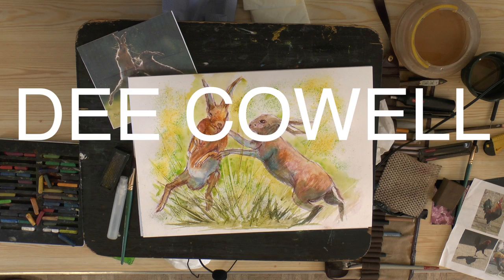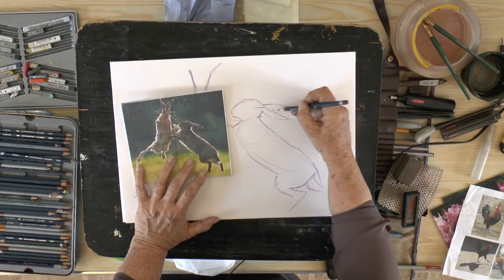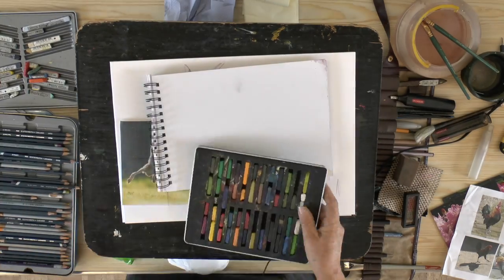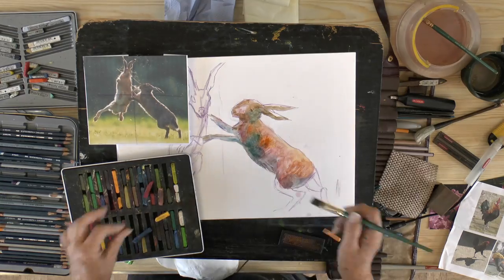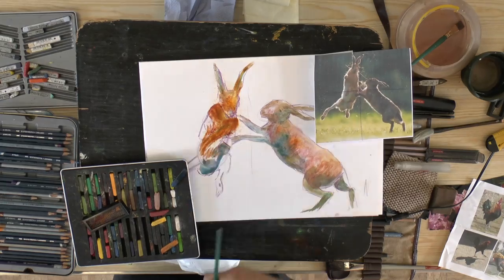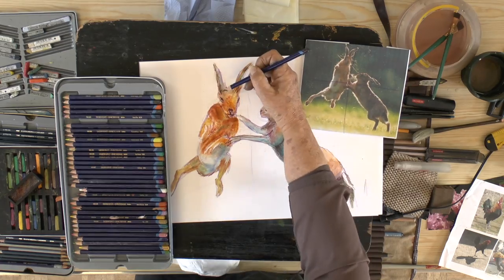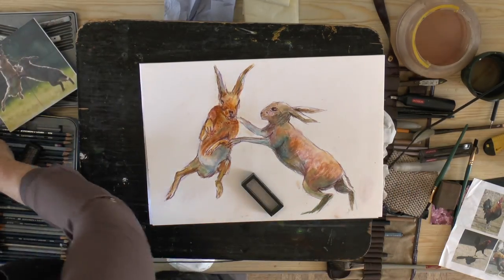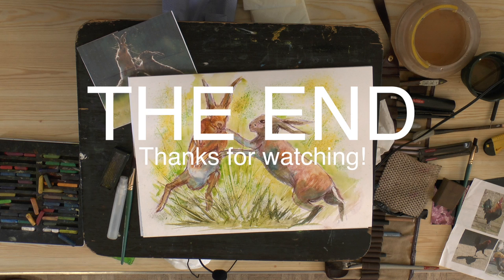🐇🖌Learn how to paint boxing hares! 👩‍🎨🐰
This weeks video is me demonstrating how to paint one of my most favourite photographs - boxing hares! The movement and colour shades in this photograph are just a joy and absolutely great fun to try and paint!

Derwent Watercolour Pad A3 (CODE DWA3)
Derwent Spritzer  (CODE DSZ)
Derwent Sprinkler
Derwent Watercolour Pencils Set of 12  (CODE DWS12)
Derwent Inktense Pencils - Tin of 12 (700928)  (CODE DIS12
Derwent Inktense Block Tin of 24 ( CODE DIBS24)
Daler-Rowney System 3 Brush Set of 4  (CODE DRS3BS4)

To find out more about me and my work please